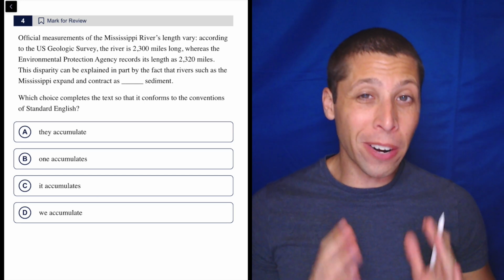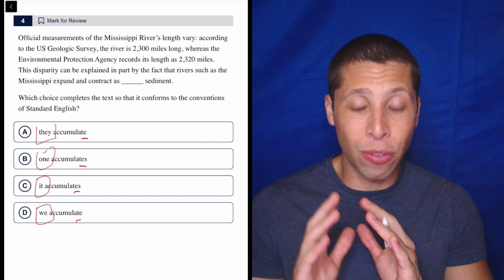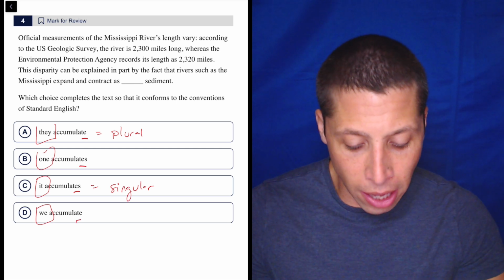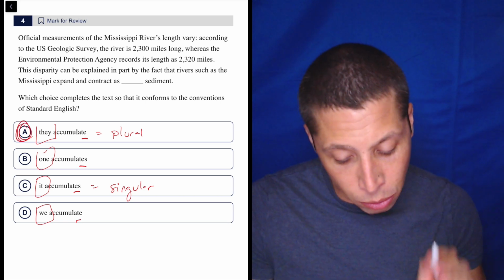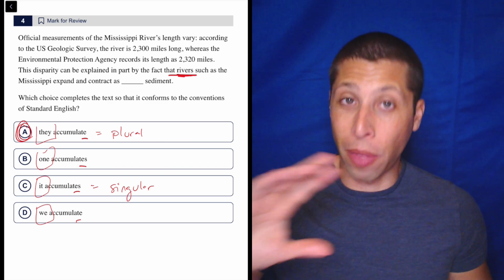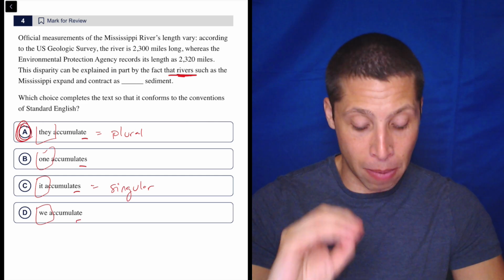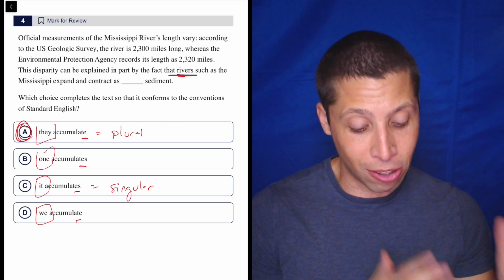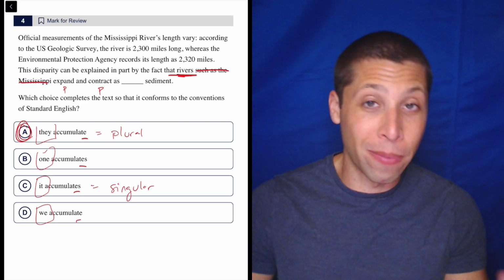Grammar Exercise 6, Qn. 4 (SAT Question Bank 36944347)